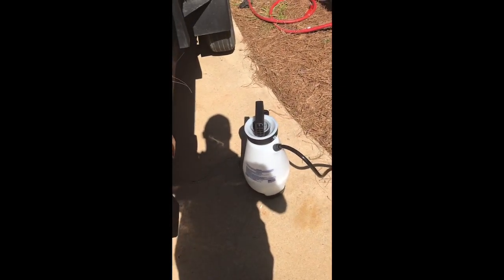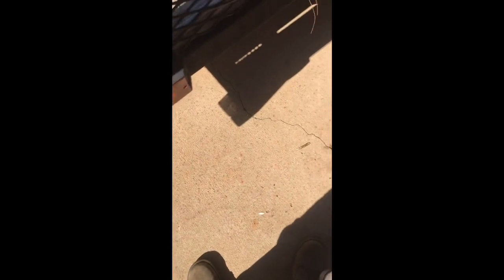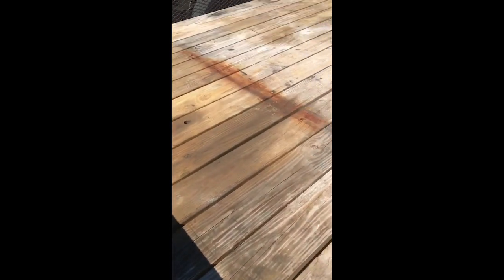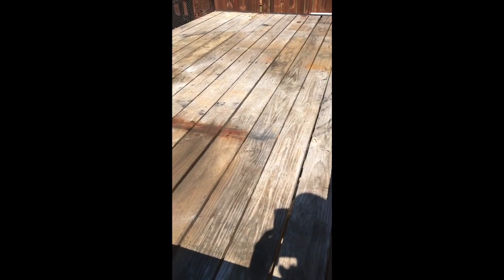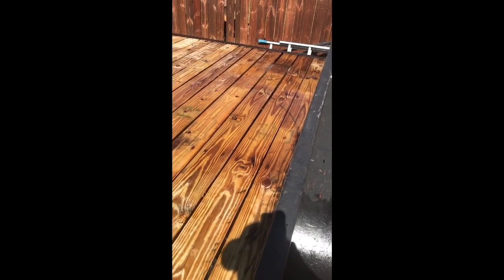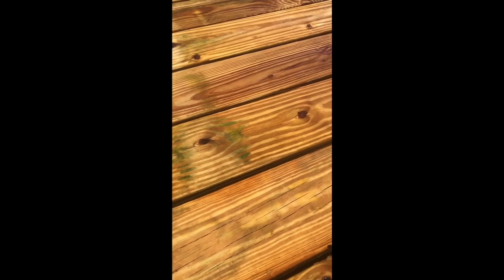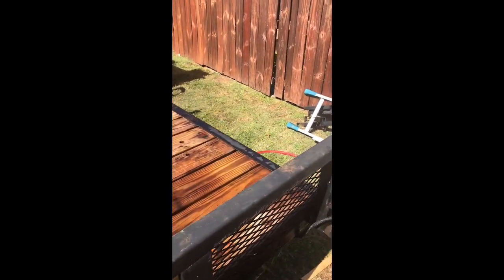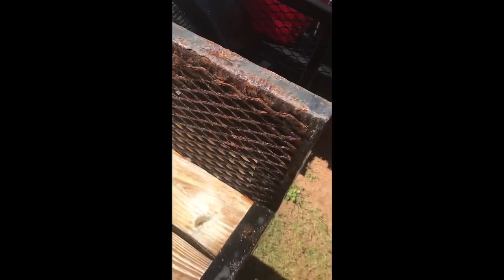Cleaning wood with sodium percarbonate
One application of percarbonate on dirty wood is a great way to just simply clean. Percarbonate works great on grayed wood.